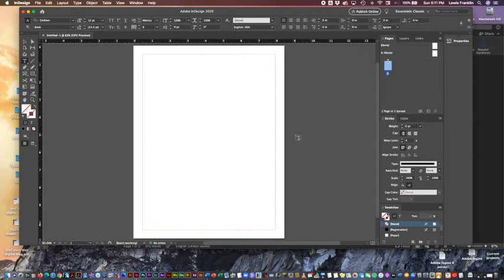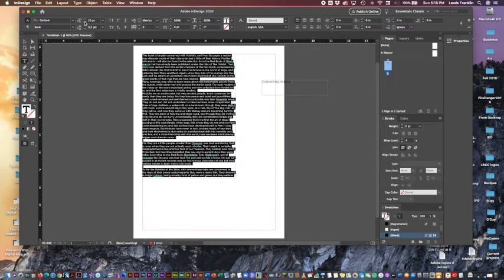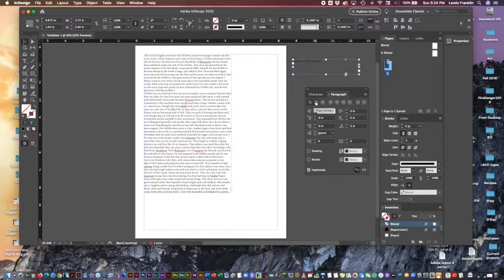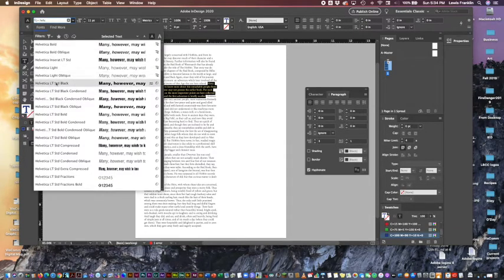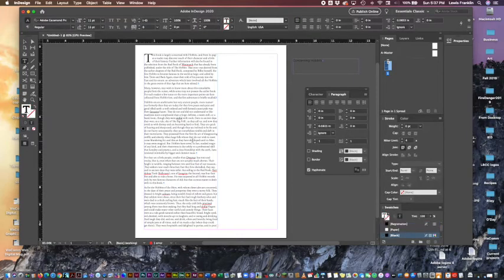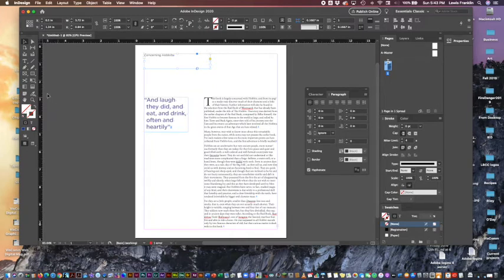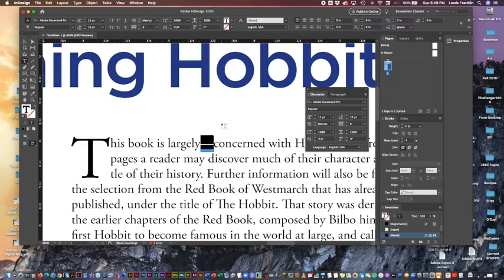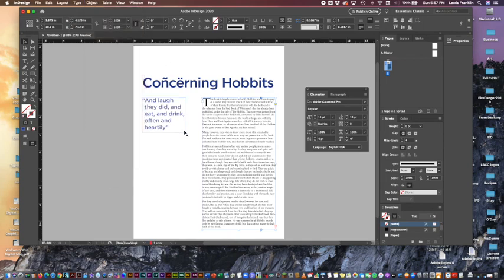Readability of text in Indesign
A review of massaging text in InDesign and doing hanging quotes.